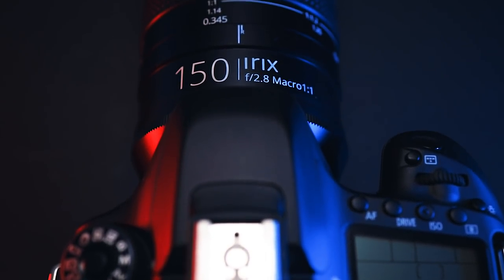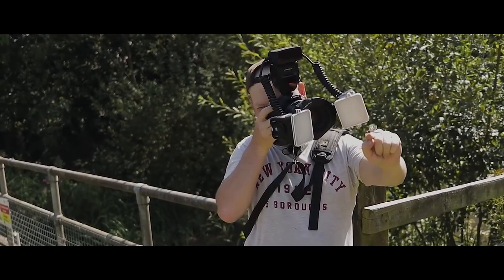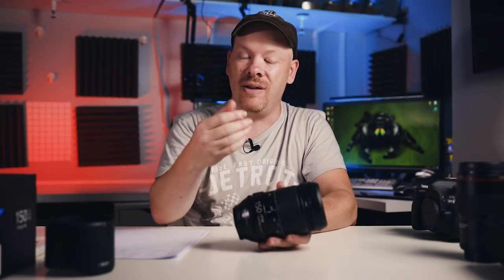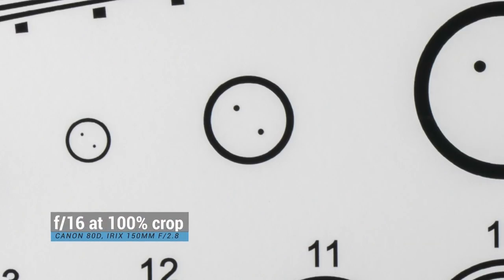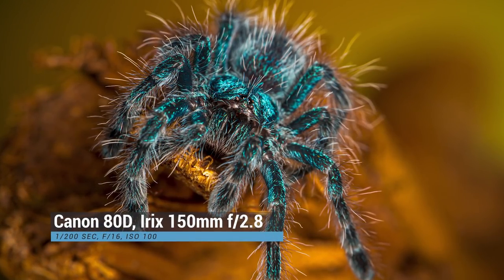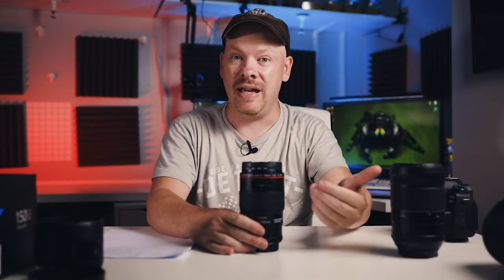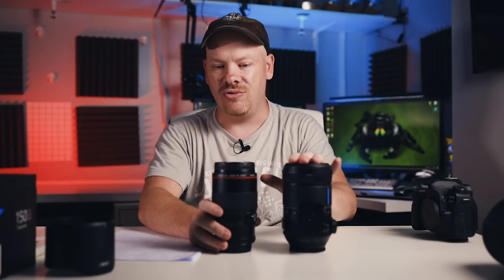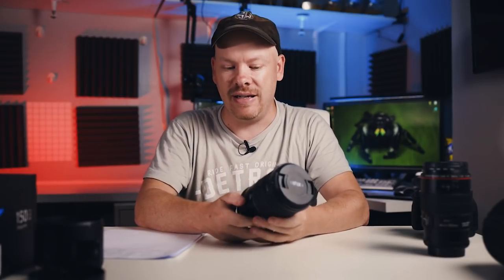Irix 150mm f/2.8 Macro Real World Review | Full Frame and APS-C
In this video, I'll give you my real-world review of the Irix 150mm f/2.8 dragonfly macro lens.